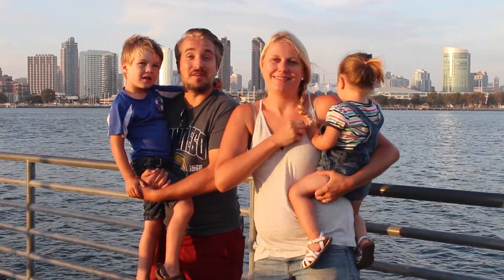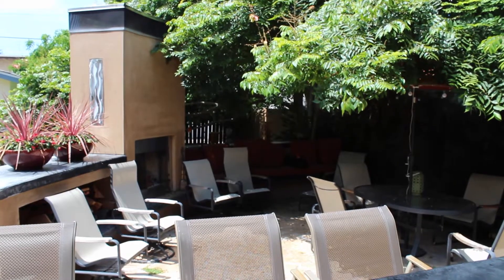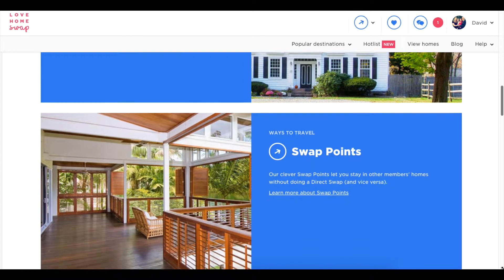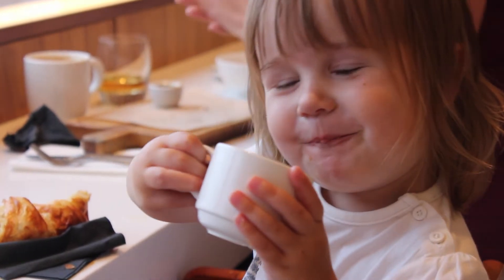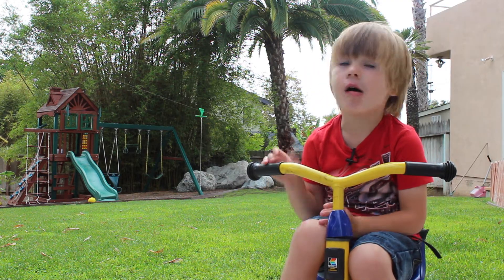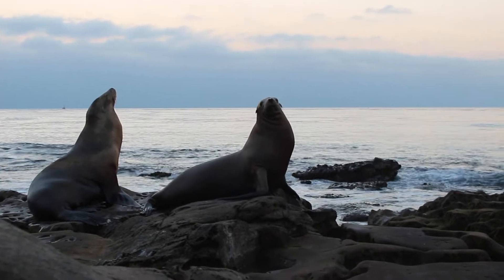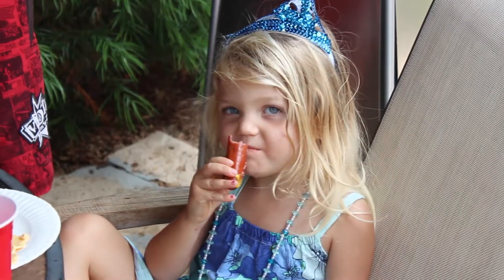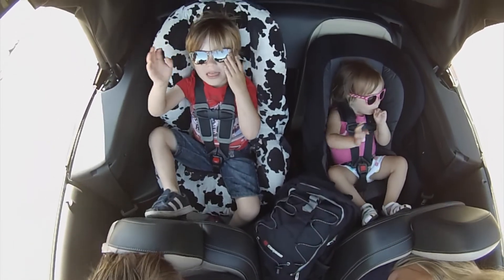Home Away from Home: House Swap Adventure and Review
What's it actually like to do a holiday/vacation Home Exchange? We stayed at two places in San Diego, California. Check out our full article (with top tips and more info) We ended up organising a swap through 'Love Home Swap.'

Have any of our videos or tips helped you plan a trip and saved you some stress or money? It will also help us make more content you'll love!

RADIO MIC
STEADY SHOTS